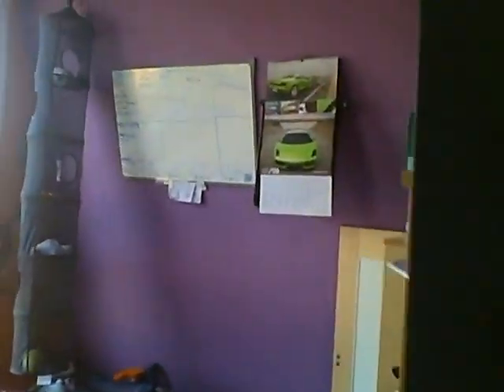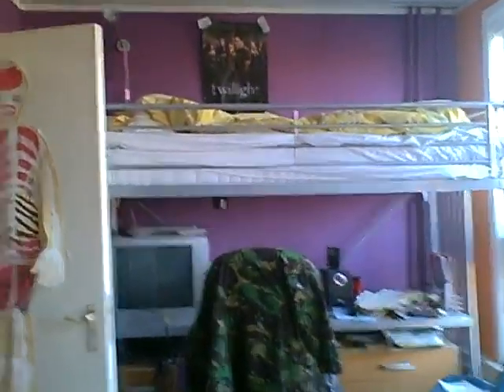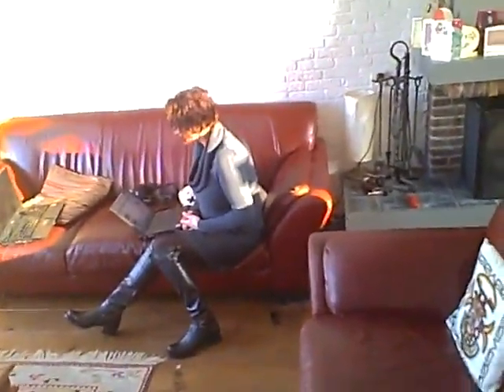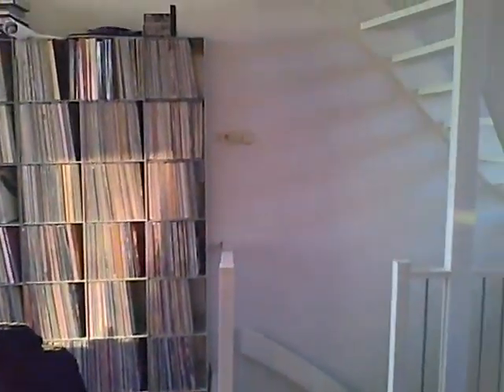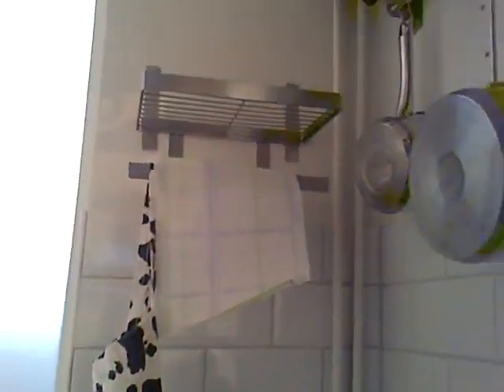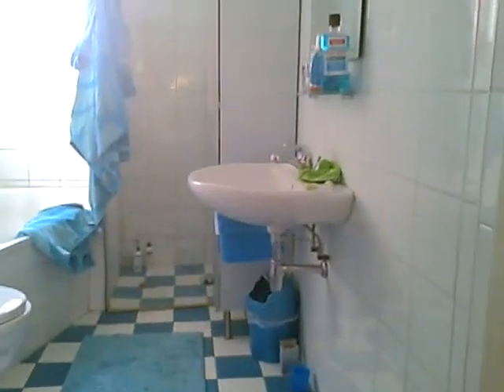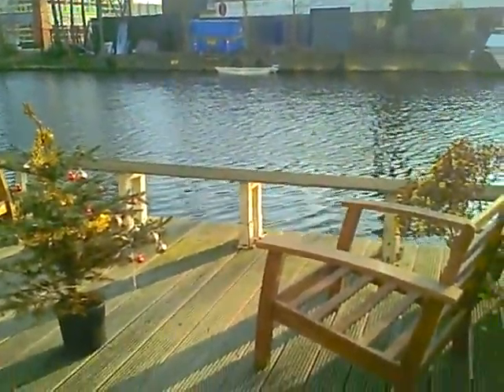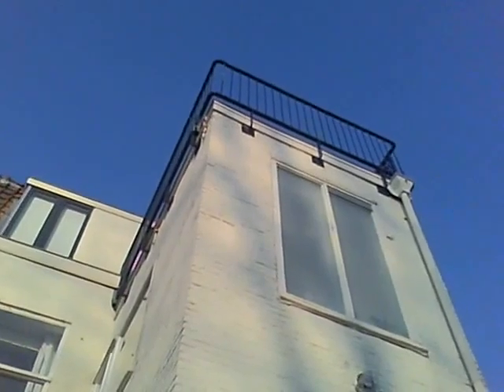tour around our house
our lovely house